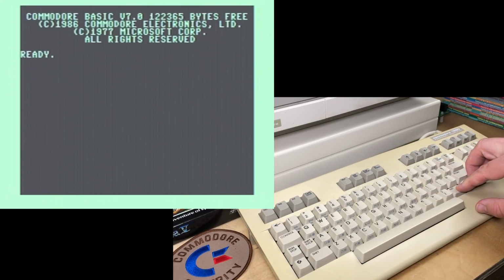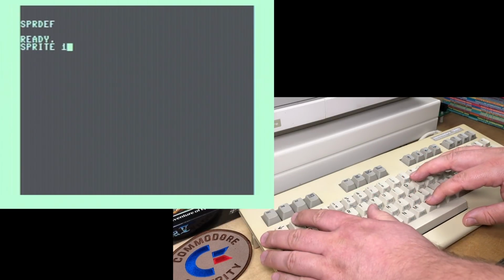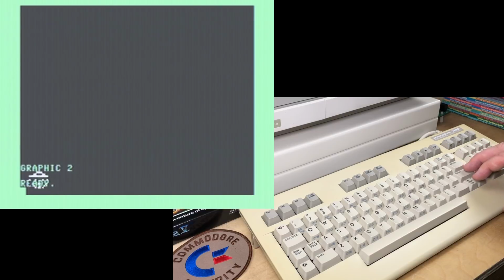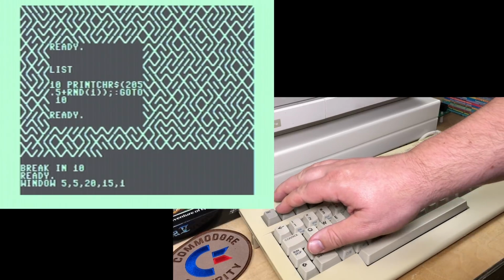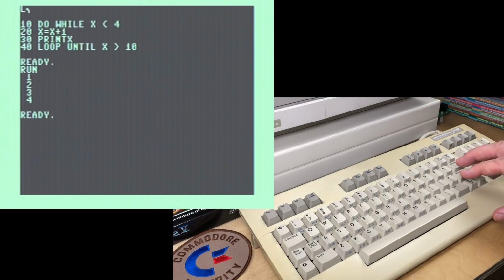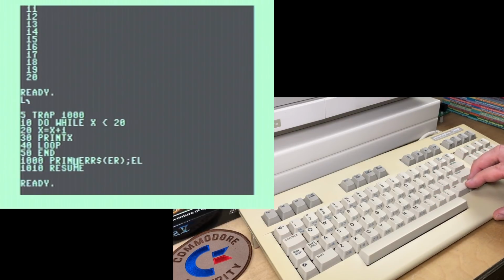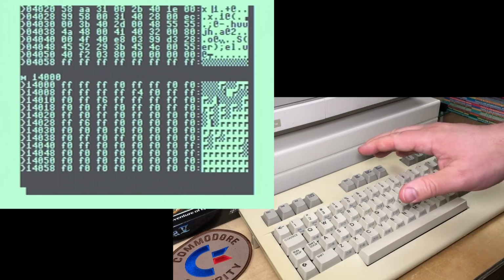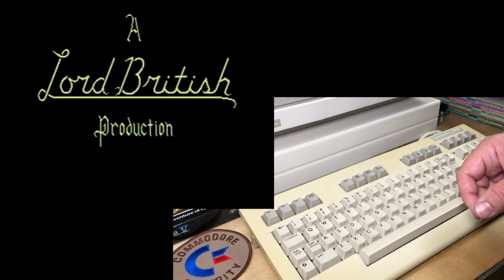Ten Great Commodore 128 BASIC Improvements Over The C64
As great as the Commodore 64 is, there were a lot of complaints about the lack of features in its built-in BASIC 2. The Commodore 128's BASIC 7 improved upon it in many ways, and today we'll take a look at some of the best.

Index:
0:00 Intro
1:33 1. Screen Editor
4:41 2. Sprites
9:16 3. Music
11:58 4. Graphics
16:46 5. Windows
18:30 6. Less Spaghetti
24:14 7. Utilities
25:39 8. Debug
30:40 9. Monitor
35:59 10. Disk Commands
41:40 The cost of BASIC 7: Speed
43:25 Thanks!